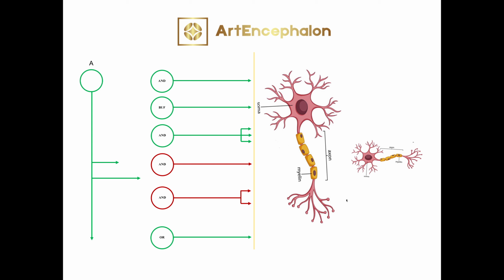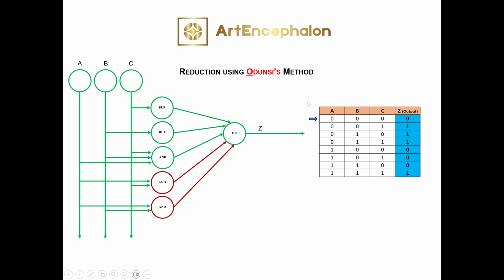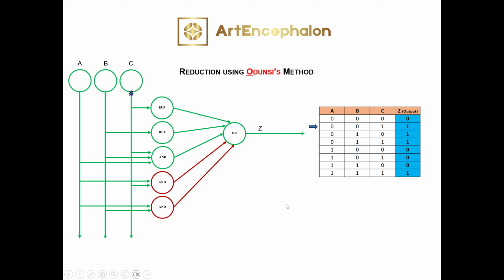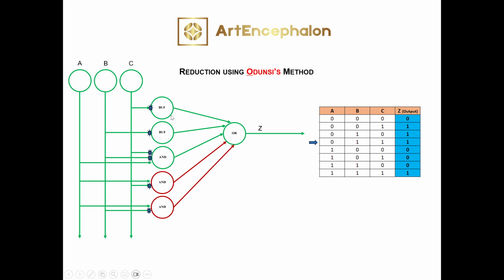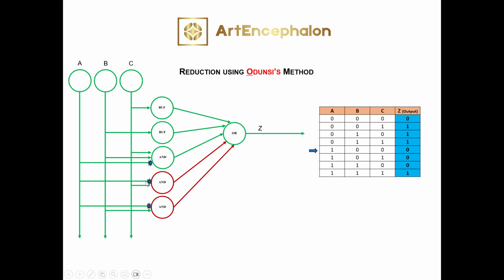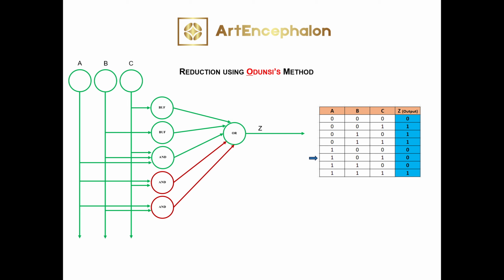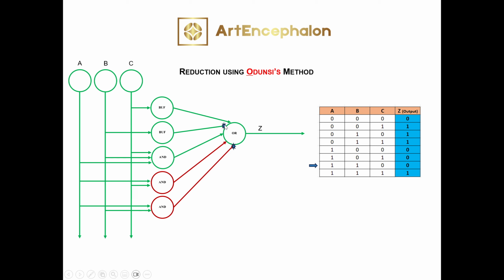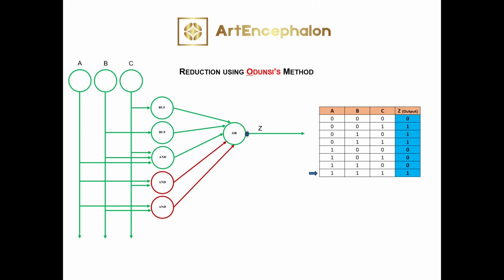The Computing Brain Part IV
This video is a lecture that talks about the building block of the logic of the nervous system (brain) called neurons and that of a computer system called logic gates. A neuron(s) expresses logic as would be observed in a digital logic gate(s). Here an we examine a logic circuit with 3 inputs
Link to a previous video :